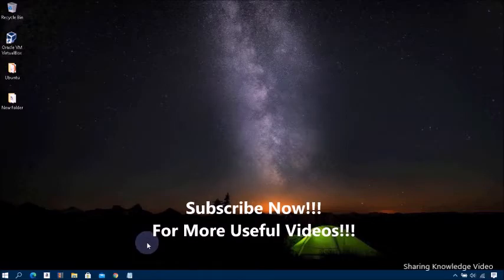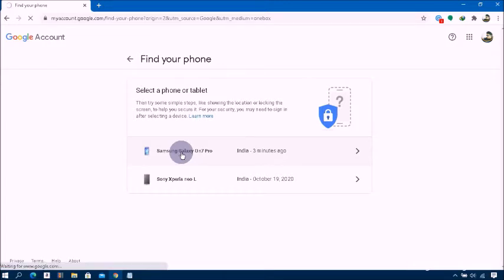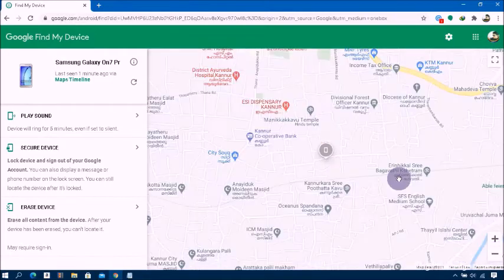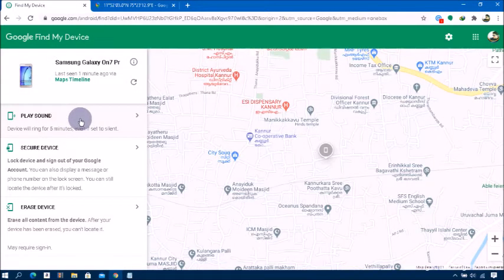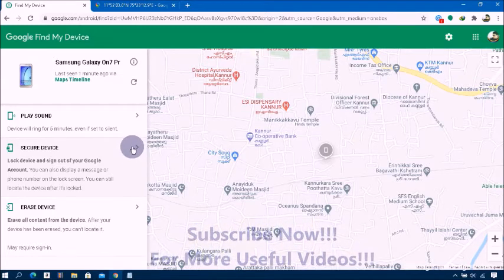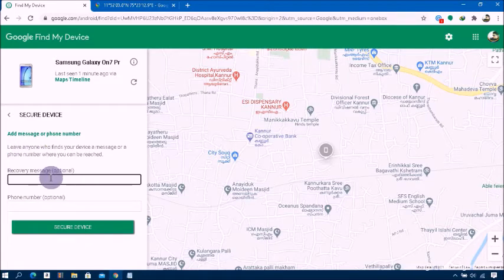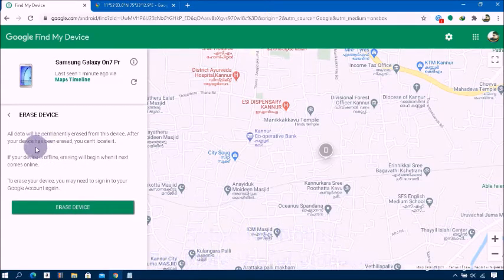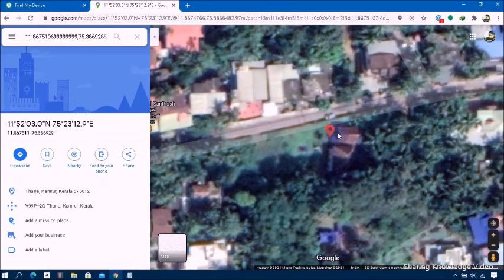How to Easily Find Your Lost Android Phone Using Gmail Account | How to Find Your Lost Mobile Phone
Have You Lost Your Android Device? Don't panic! There are Tools built into every Android Phone that make it Possible to lock and track down a lost phone with ease. Hence for Android users, our experts are sharing steps you can take to help you easily locate your phone, by Using the Find My Device Service, in case it goes missing.

How to Easily Find Your Lost Android Phone - Using Gmail Account! | How to Find My Lost Android phone
Track your phone’s location with Google Maps. Using Gmail Account

We hope this video will help you. Please share with us your experience by commenting below. I will definitely reply to each and every one of you as soon as possible
If you think other people would enjoy this video make sure to SHARE the VIDEO!

Category
Education
License
Regards; (Admin).